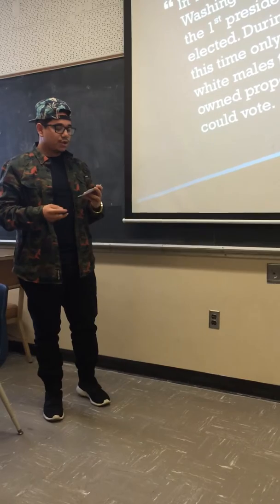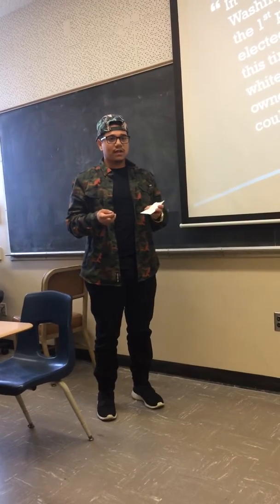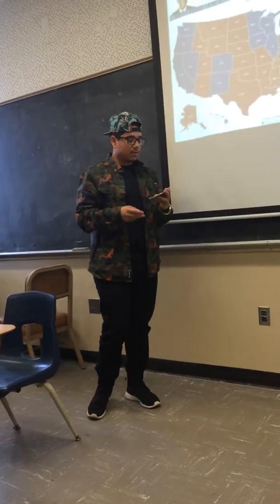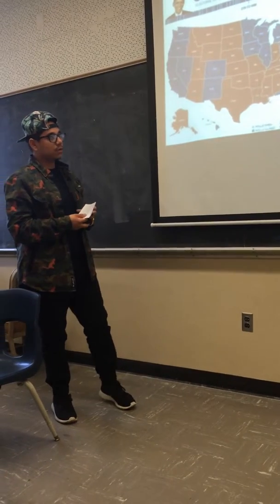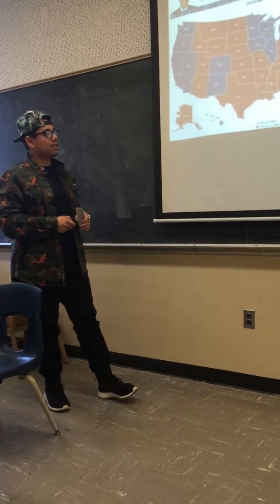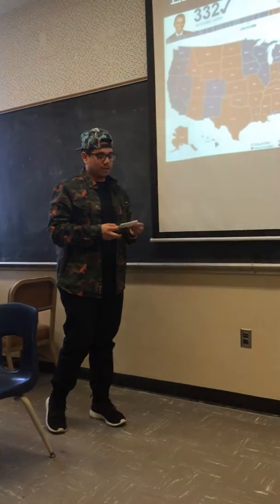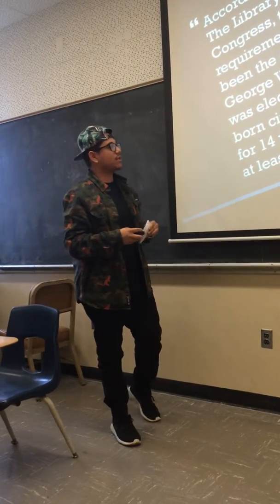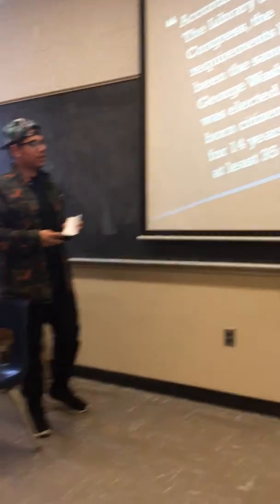Eduardo_Jimenez_InformativeSpeech_Sec8